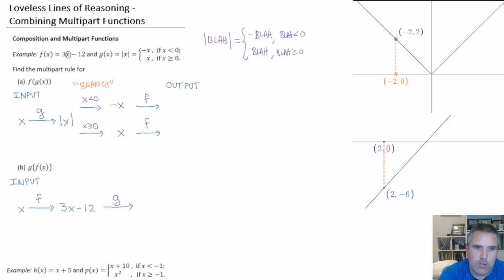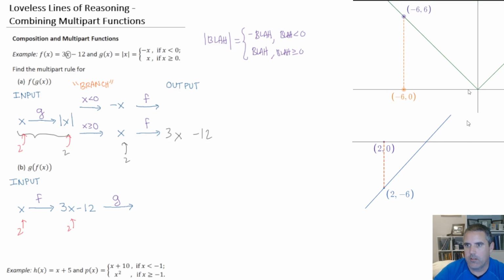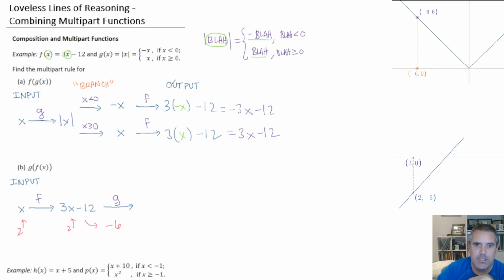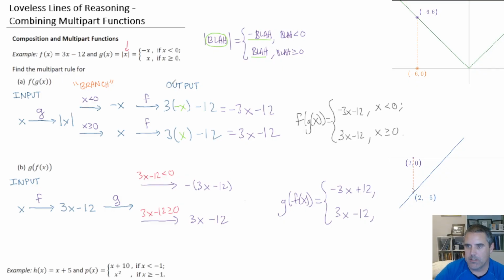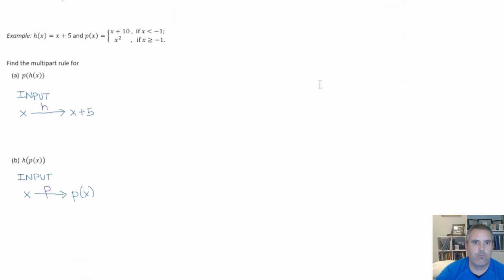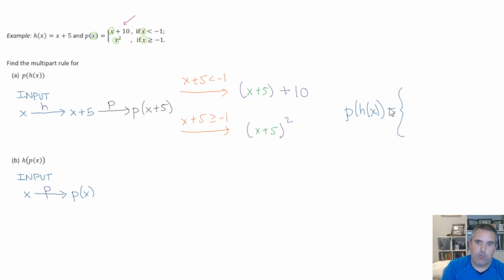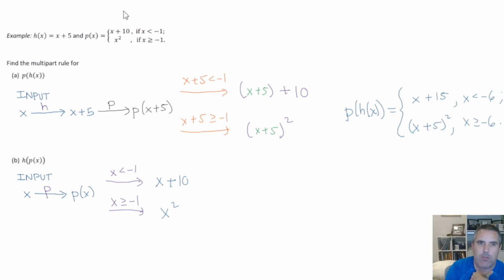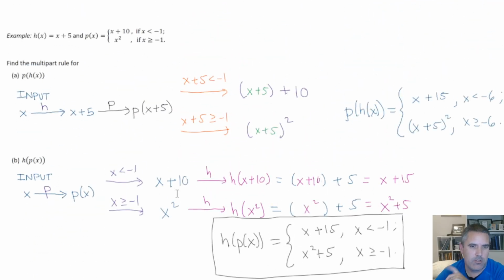PreCalc Loveless Lines of Reasoning (part 1) - Composition and Multipart functions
A discussion about composition and multipart function.  Ultimately, I think this helps give a better understanding of how we think about functions.  It also helps deepen understanding about multipart functions and composition.

Time-Stamps:
00:00 Intro
00:30 A numerical example
02:30 Absolute Value review
03:00 Example 1: Multipart on "inside"
04:45 Example 2: Multipart on "outside"
07:20 Example 3: Multipart on "outside"
09:30 - Check your work
10:30 Example 4: Multipart on "inside"
12:30 Closing Comments